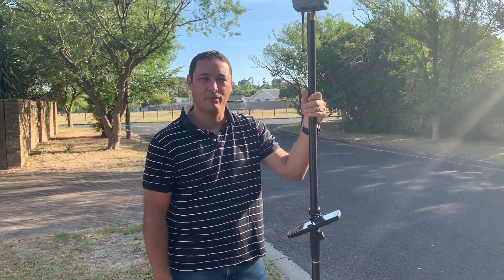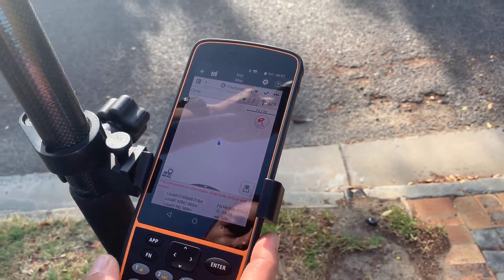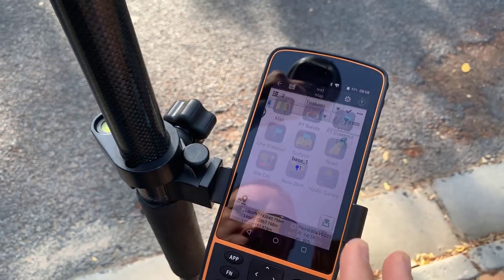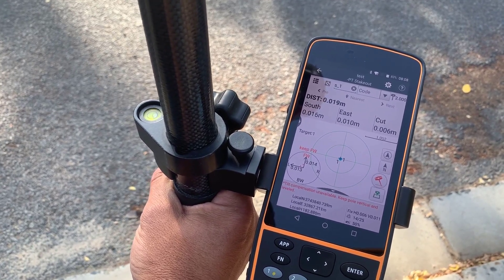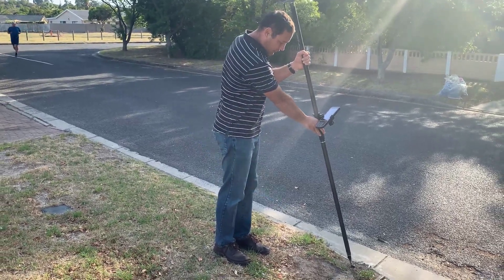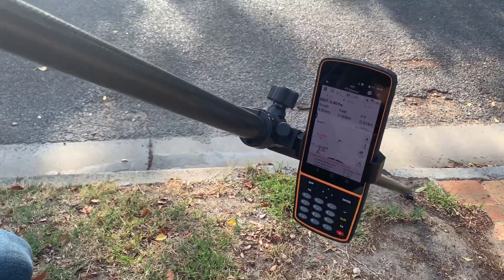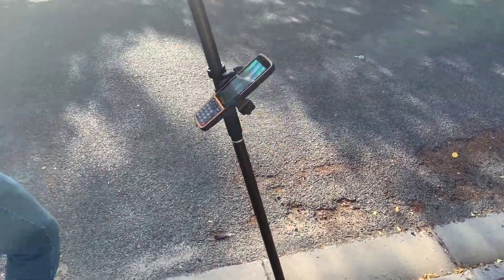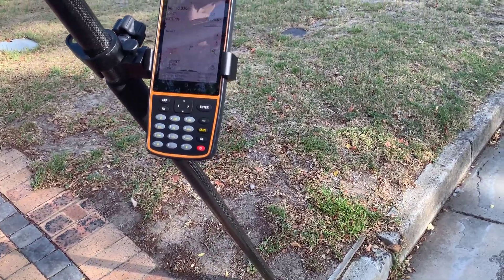i90 IMU Test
We test the CHCNav i90 tilt IMU to see how it performs on first test.